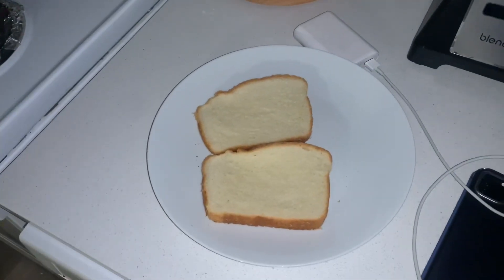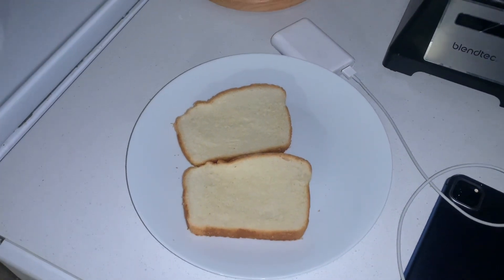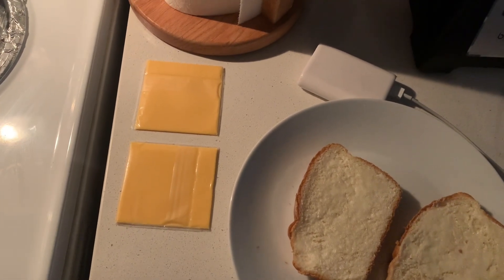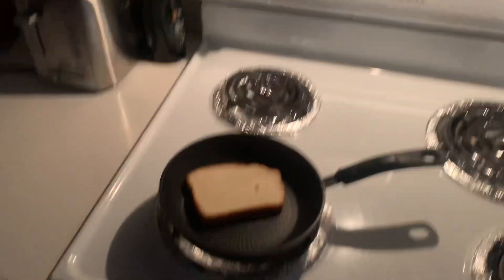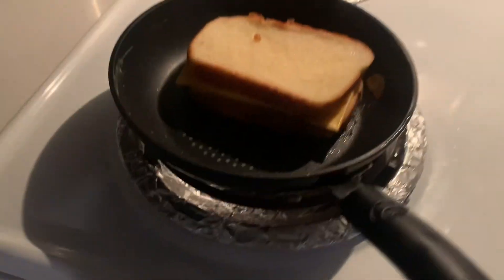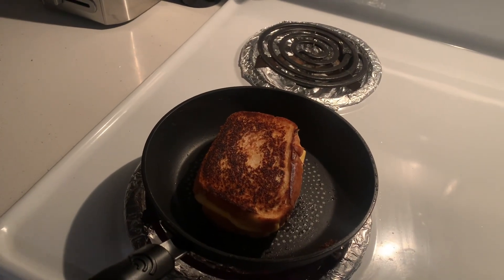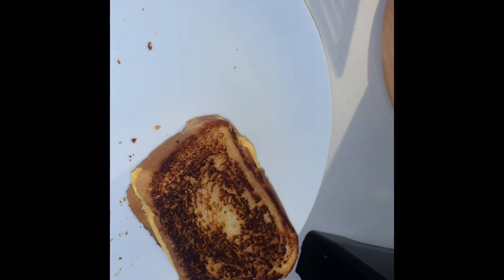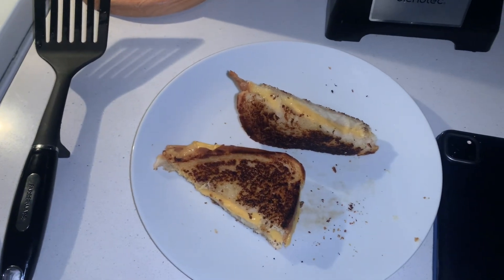How to make a grilled cheese sandwich 2